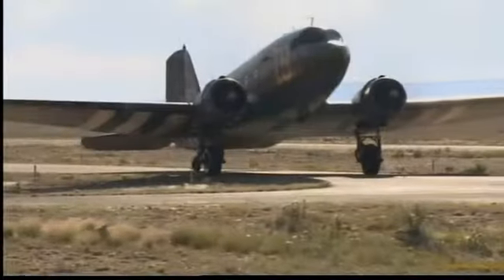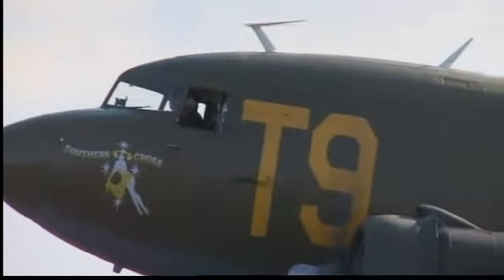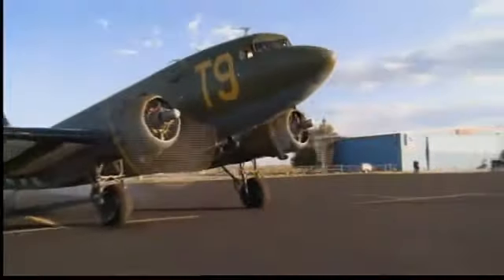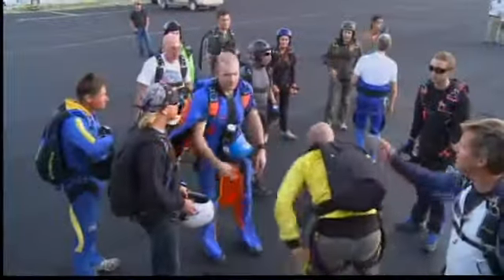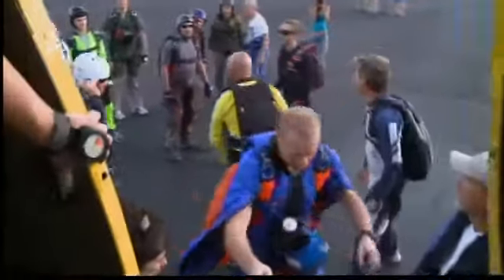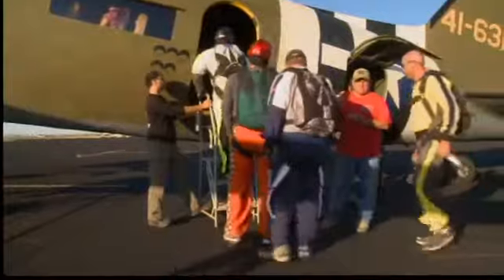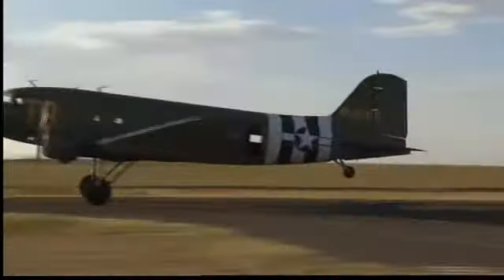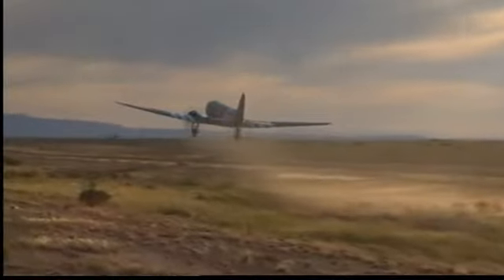Tribute to WWII